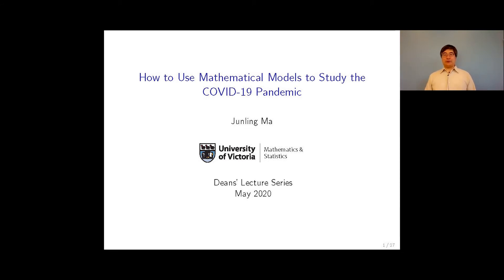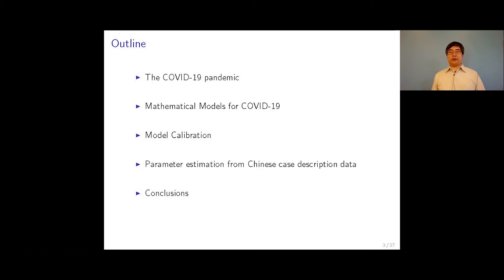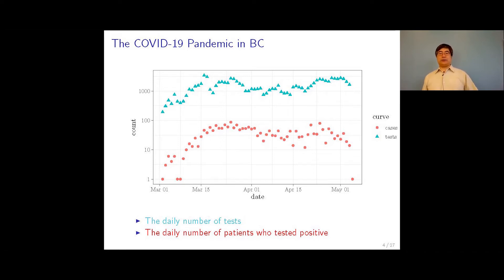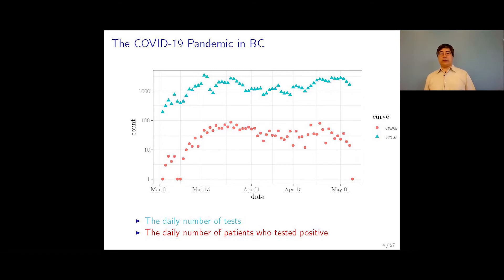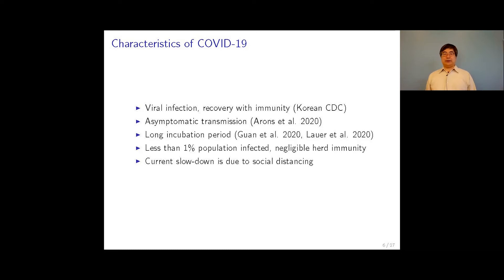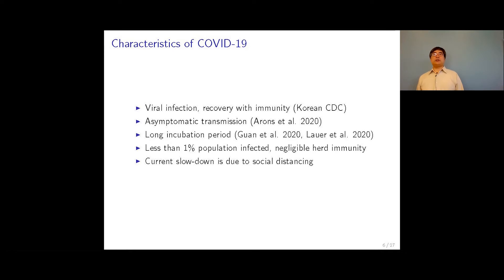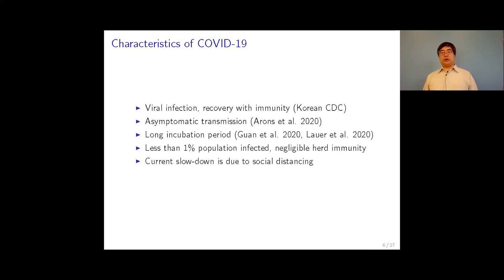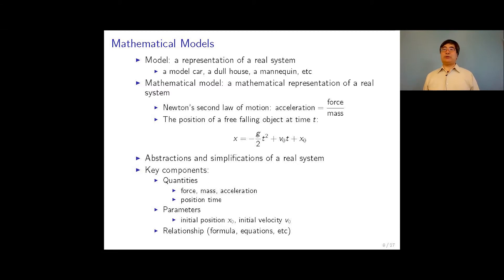How to Use Mathematical Models to Study the COVID-19 Pandemic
In this talk, we will review what mathematical models are, how they are constructed to study the spread of COVID-19 in the population, and what these models can tell us about the outbreak.

Presenter: Dr. Junling Ma